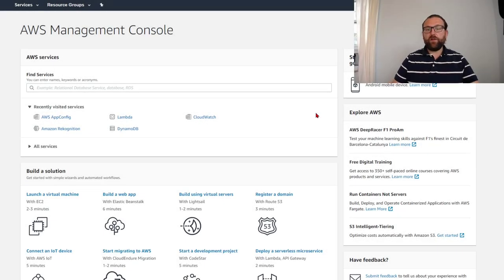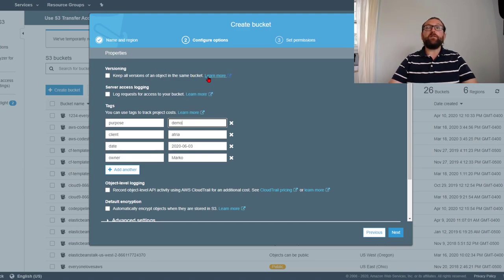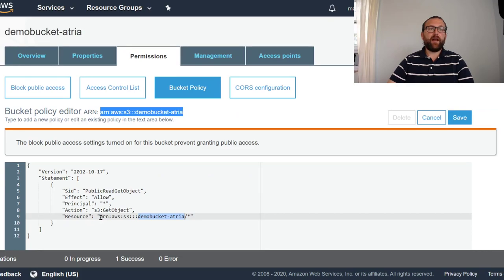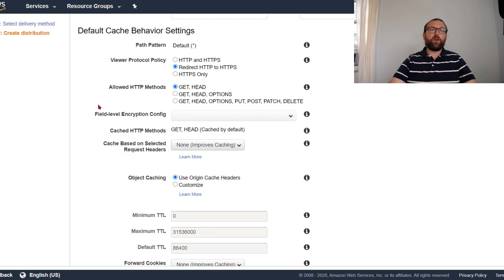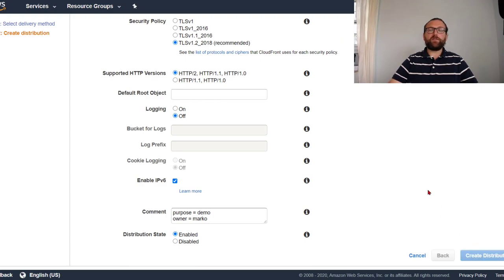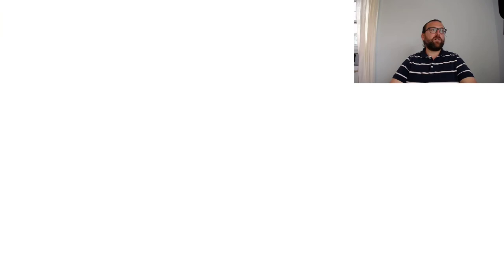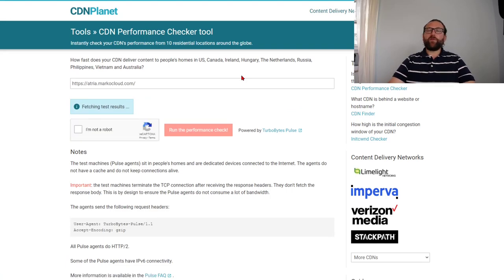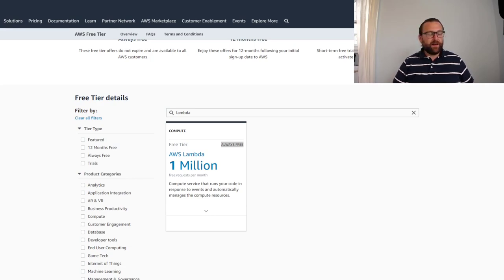Host a web site for free!!!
Recording of Atria Institute live event.